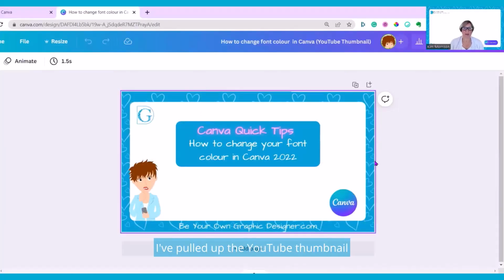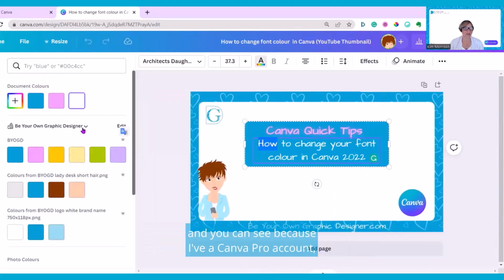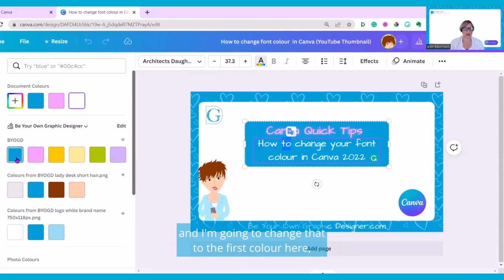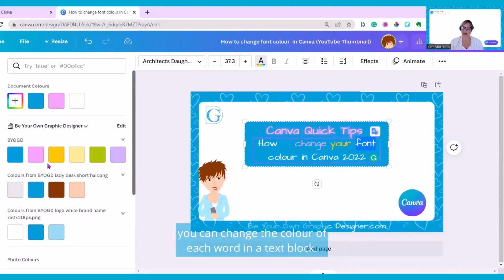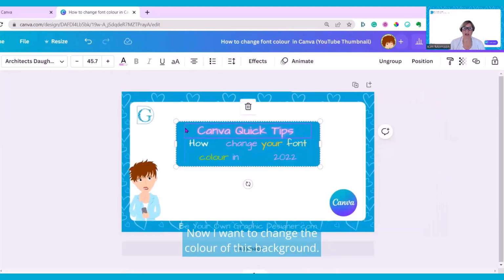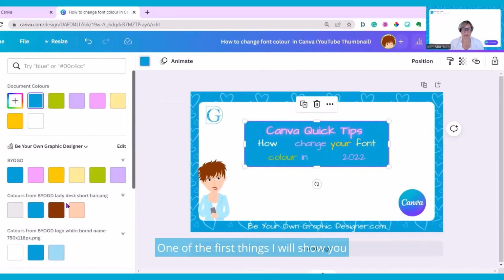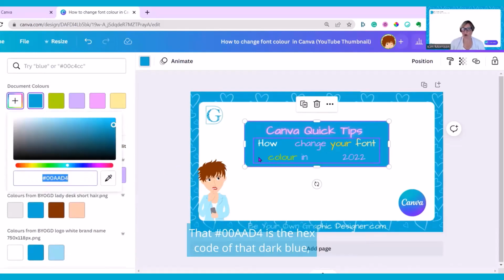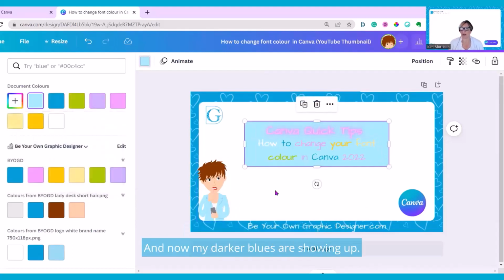Canva Quick Tips - How to change your font colour in Canva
My original video on how to change your font colour in Canva is now way out of date! So, I've decided to record a new version which demonstrates some of the improvements from the original colour change.

00:00 Introduction
00:47 Changing font colour using your Brand Kit
01:18  Changing the colour of an individual word in a text block
01:50  Ungrouping a text block and background
02:02  Canva automatically generates colours
02:14 Using Document Colour to change a colour
02:27 Using the Colour Dropper/Picker to find a colour

It is even easier with a Brand Kit and you can set 3 colours up in the free version of Canva but Canva Pro makes it super simple!